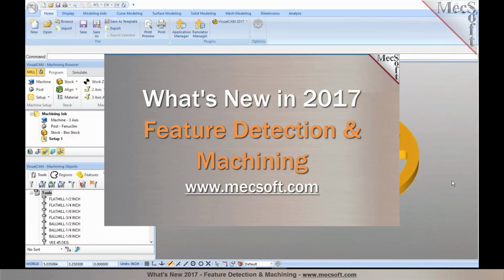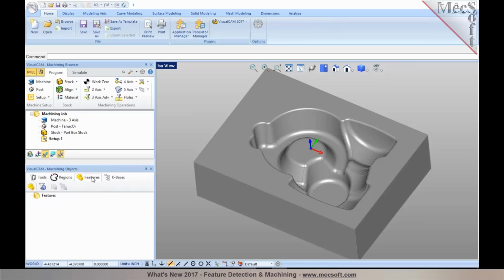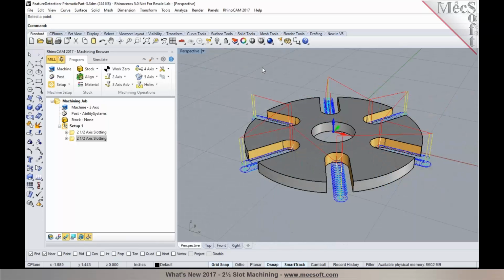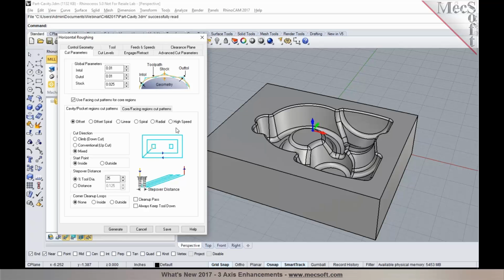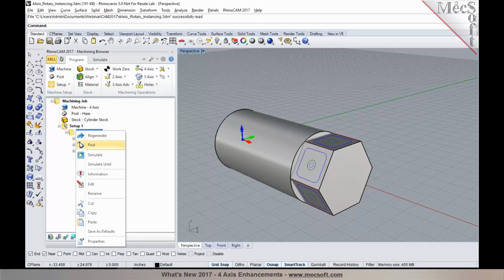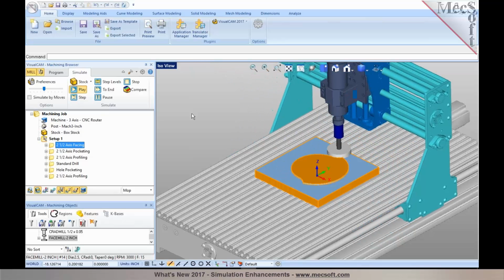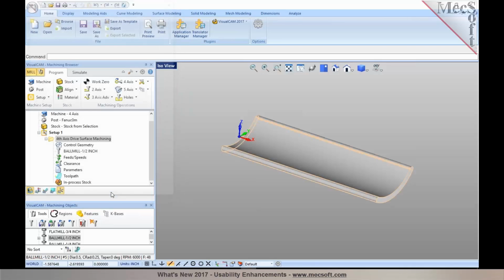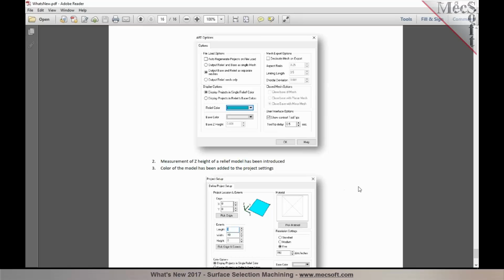Whats New in 2017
This video demonstrates the new and exciting features in the 2017 version of MecSoft's CAM products!  New Feature Detection Machining, Feedrate Optimization, 4 Axis Inverse Time Feedrates, 2 Axis Slot Machining, 4 Axis Drive Surface Machining, 4 Axis Rotary Indexing, Simulation & Usability Enhancements, and much more!!